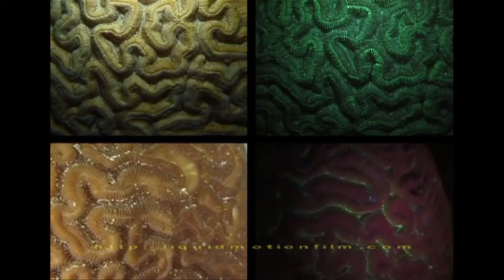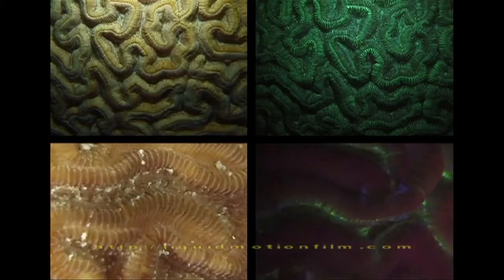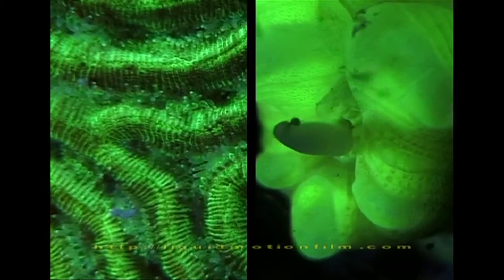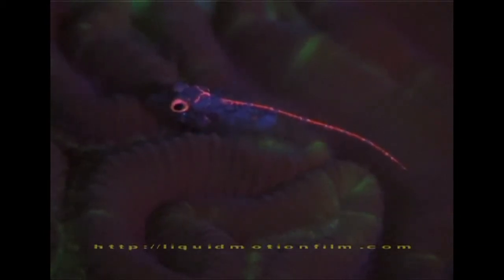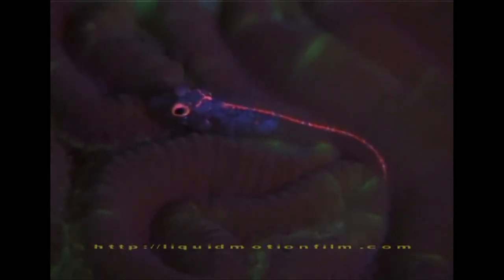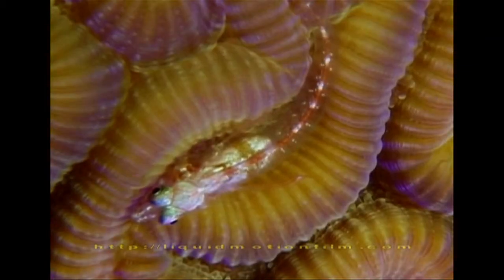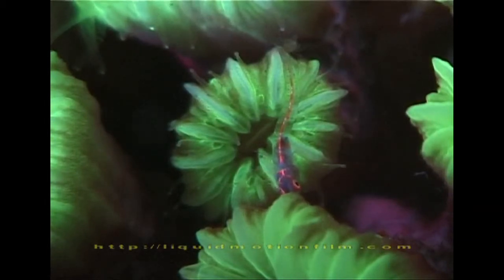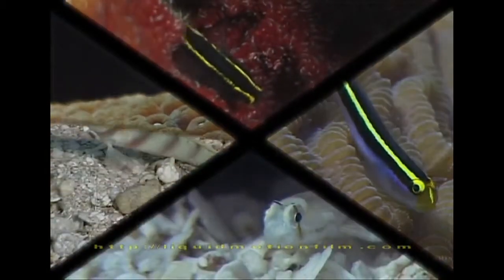'Fluo gobies' by Liquid Motion Film (National Geographic underwater series extract)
Fluorescence is the absorption of one wavelength, or colour, and the reemission of another. In a world where communication is ruled by colour display, marine animals have adapted to the underwater blues, by changing colour themselves - and, by changing colour, ITSELF. "The odds of you going in the water and finding something - you might not be aware of it - but the odds of you finding something, seeing some animal fluorescing, that no-one else in the history of the universe has ever seen is probably over ninety percent! Anywhere in the world. Simply because so few people have done this"... (Dr Charles Mazel, Nightsea)

At the forefront of Marine Science, Award Winning underwater documentary films about marine life & animal behaviour. LIQUID MOTION FILM is an internationally acclaimed, multi award-winning Film Production company, Leader in the field of high-end underwater cinematography and Producer of choice for the worlds most prestigious TV broadcasters.